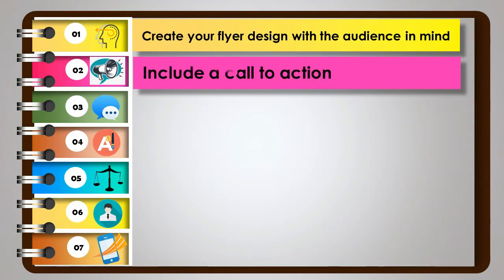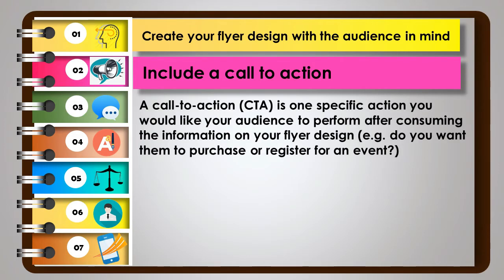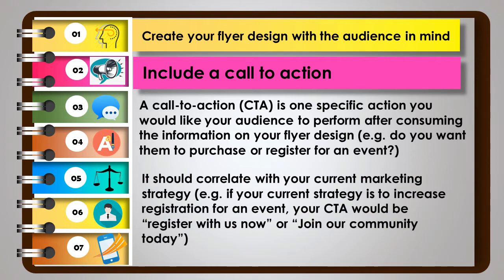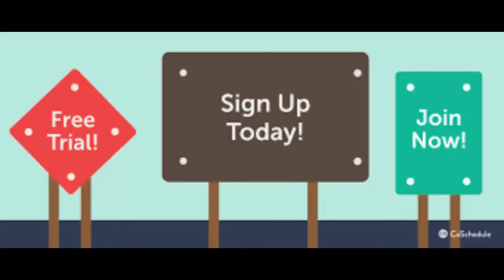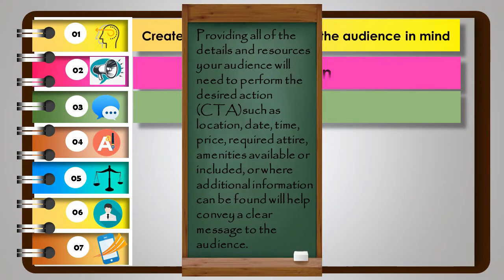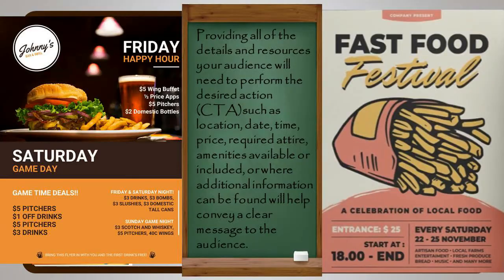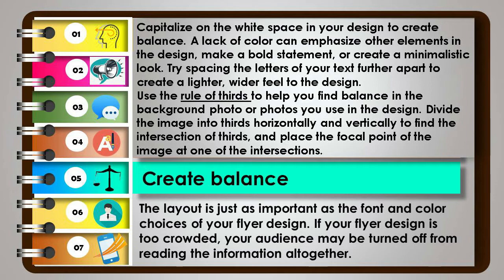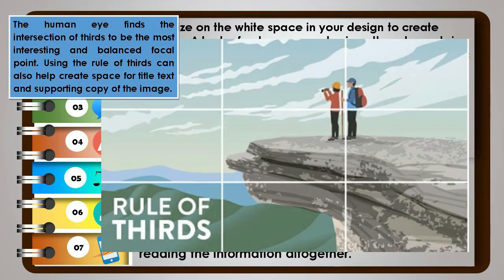Tips in Creating Promotional Mix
1. Create your flyer design with the audience in mind
2. Include a call to action
3. Make the message clear
4. Use your fonts and colors wisely
5. Create balance
6. Keep it Professional
7. Digitize Distribution